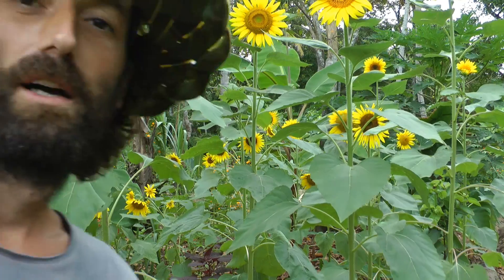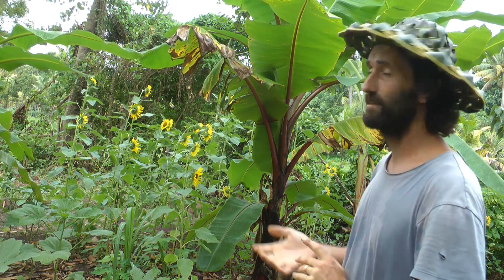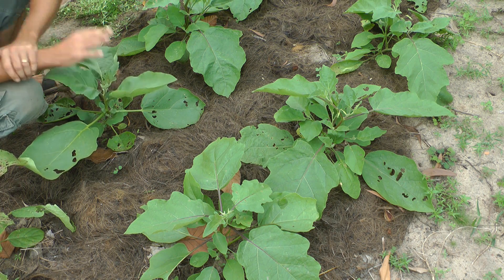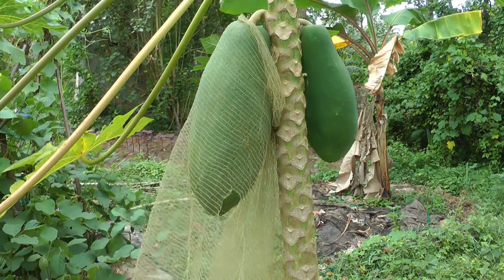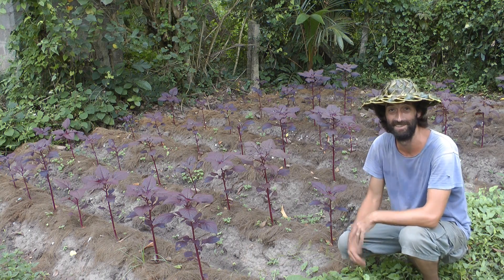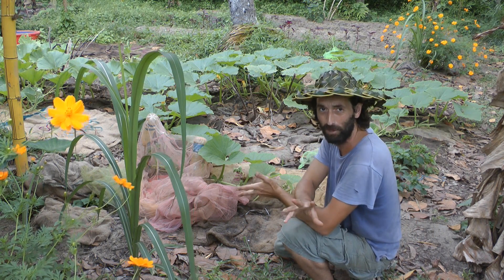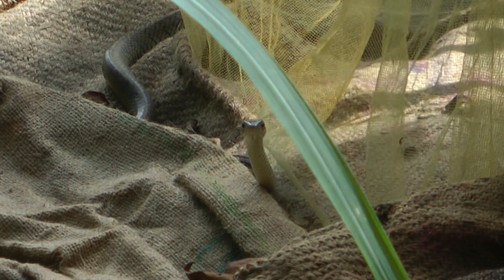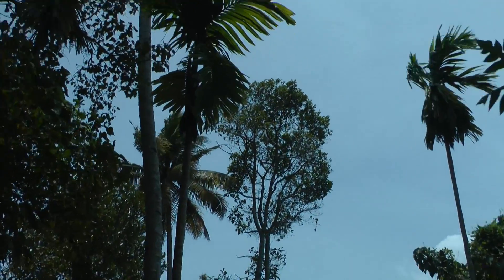Farm Update - New Seed Bank - Vegetables we are Growing - A real cool Snake!